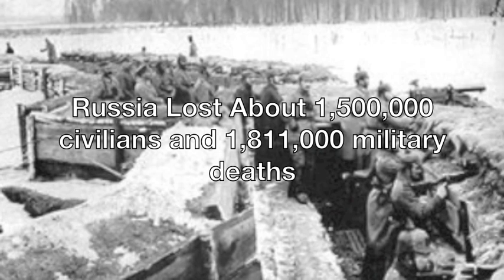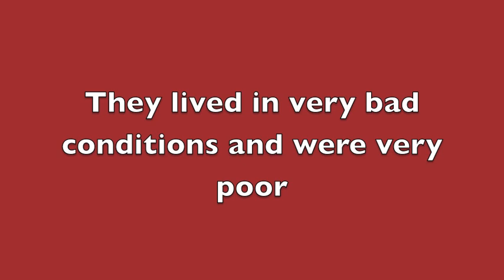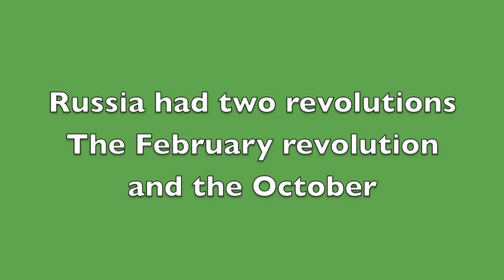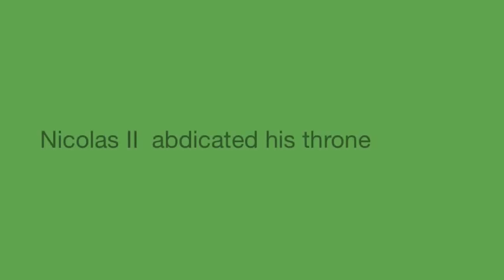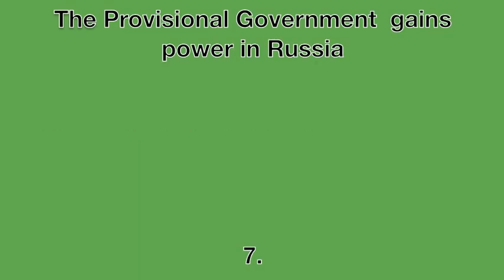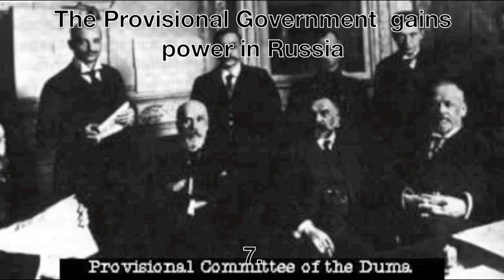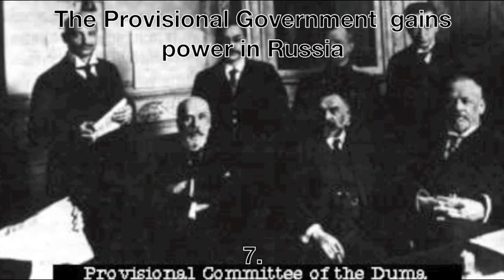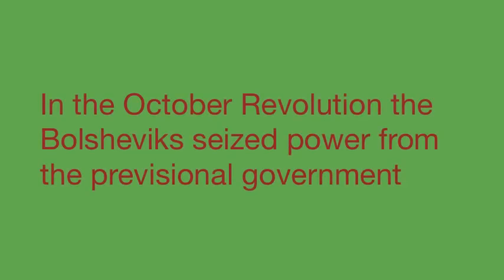Russian Revolution-Fall of The Tsar